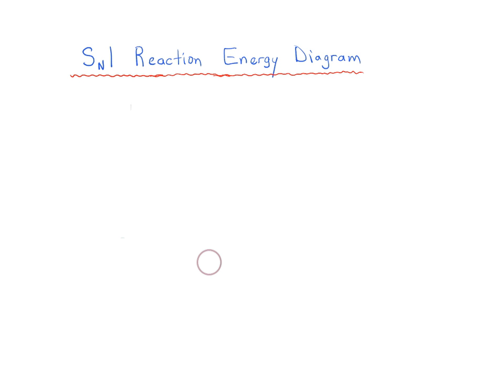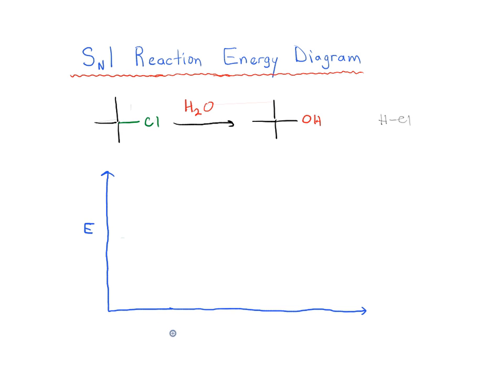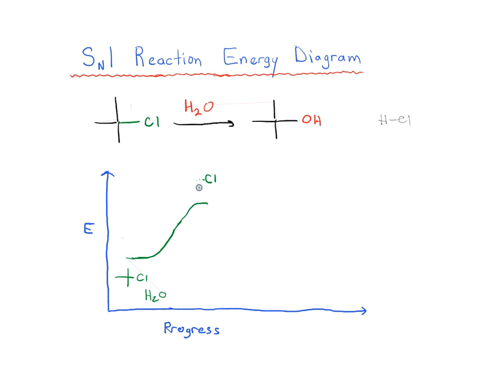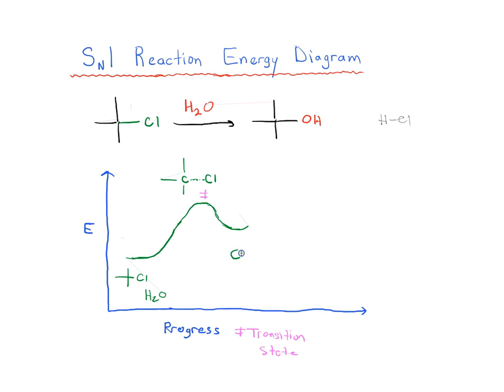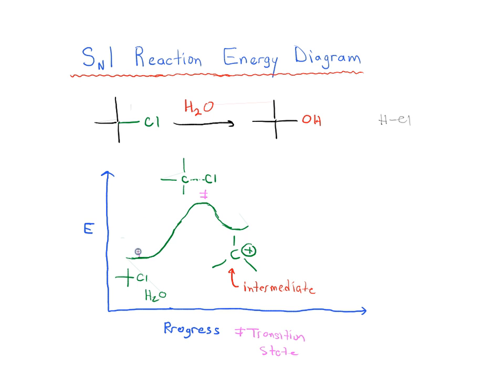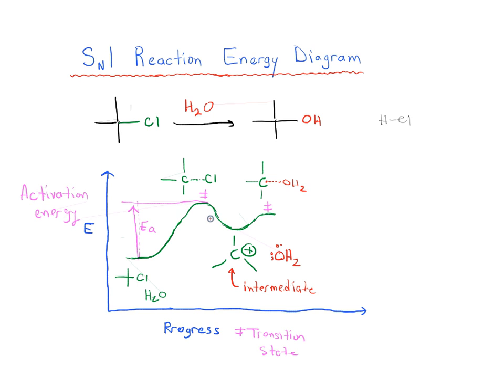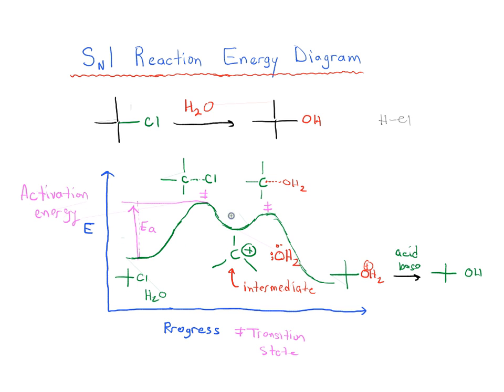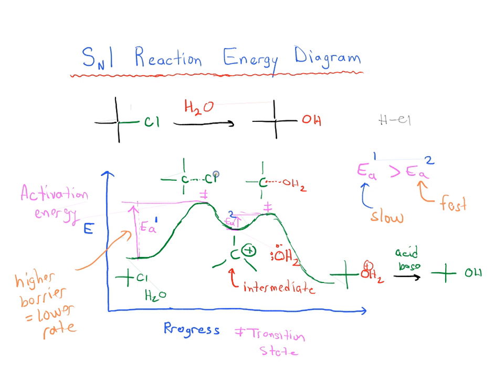Reaction Energy Diagram - SN1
The reaction energy diagram for the SN1 reaction, from starting materials through the intermediate carbocation to the final substitution product. How to identify transition states, intermediates, and activation energies.

If you found this video helpful, please check out our membership benefits.  Members get access to over 1500 quizzes on Reaction Energy Diagram - SN1 and other topics, plus Flashcards, the Reaction Guide, and more. Check it out here: